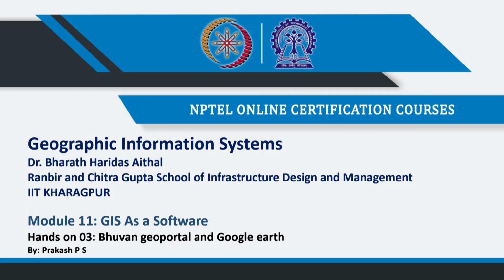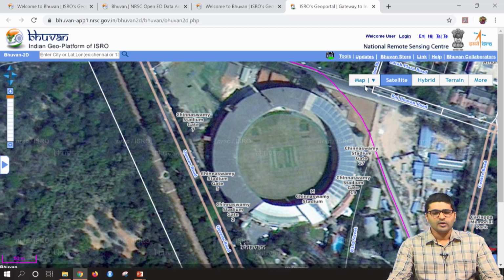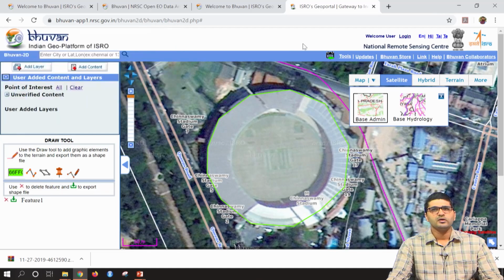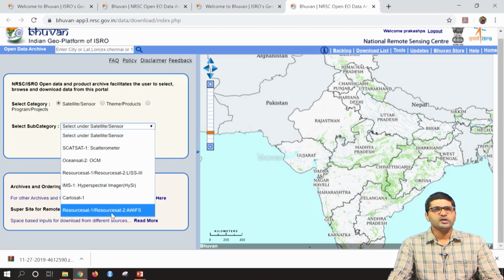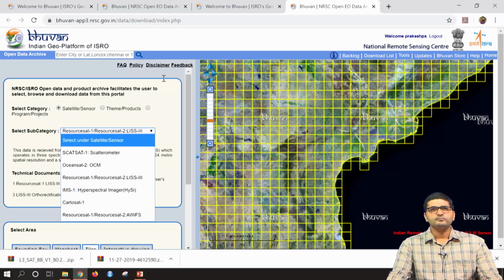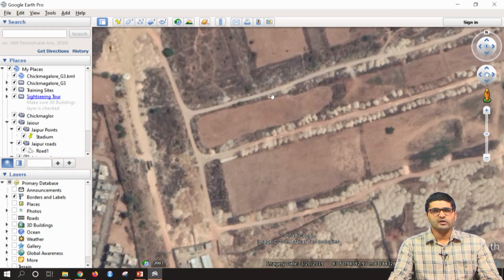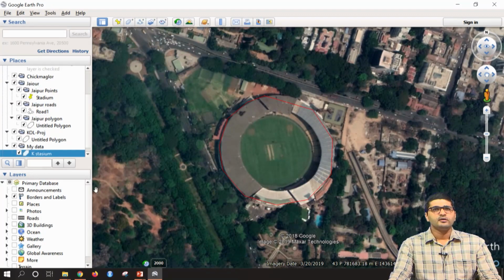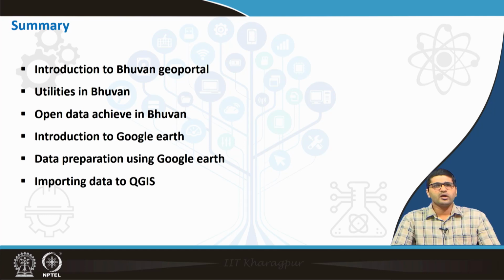Lecture 54 : Bhuvan geoportal and Google earth (Hands on By: Prakash P S)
Introduction to Bhuvan geoportal,
Utilities in Bhuvan,
Open data achieve in Bhuvan,
Introduction to Google earth,
Data preparation using Google earth,
Importing data to QGIS.